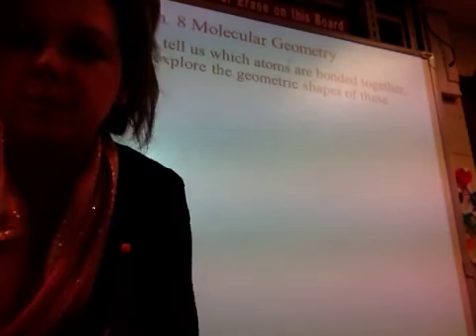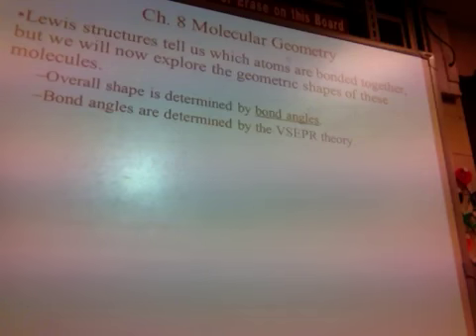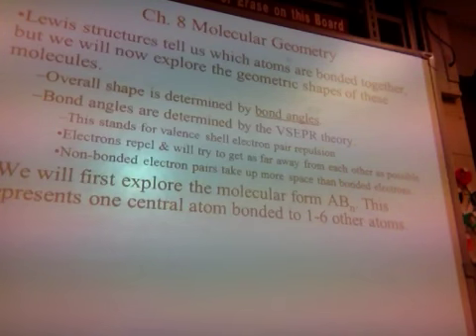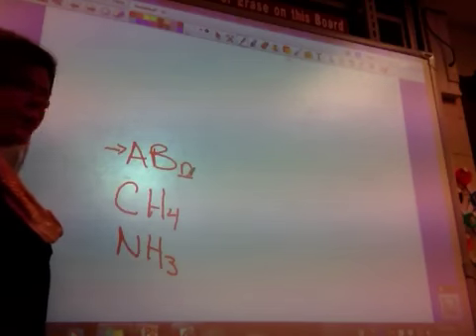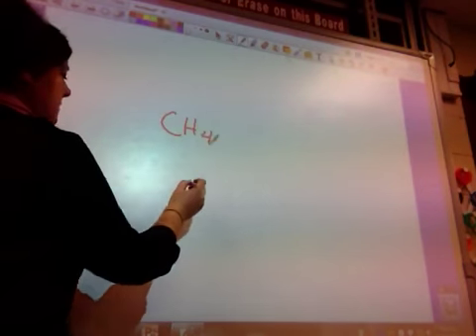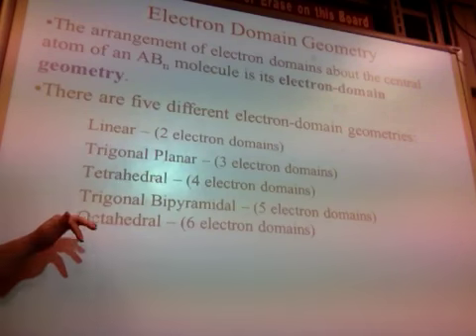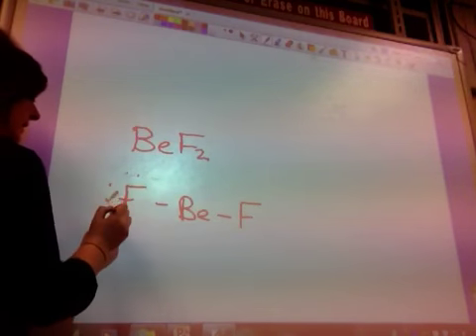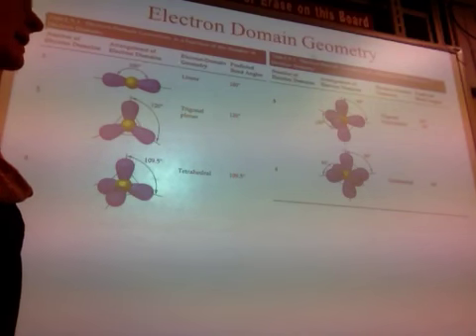Molecular Geometry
Part 1